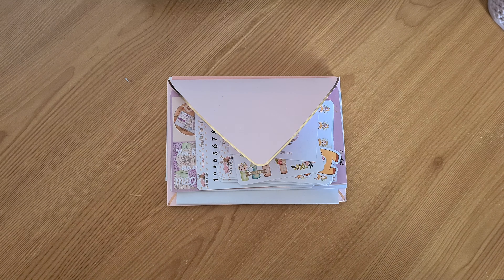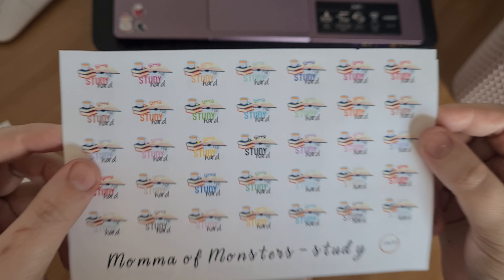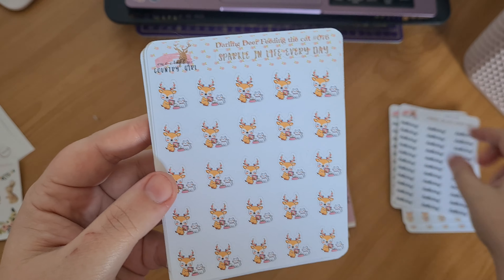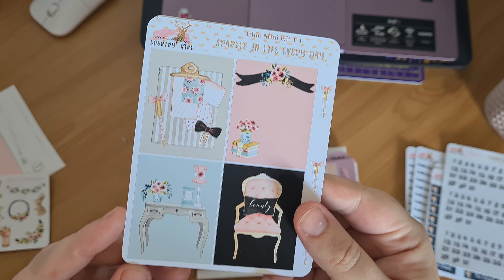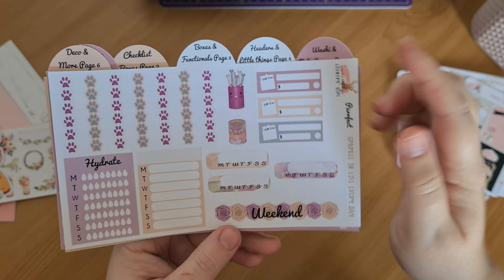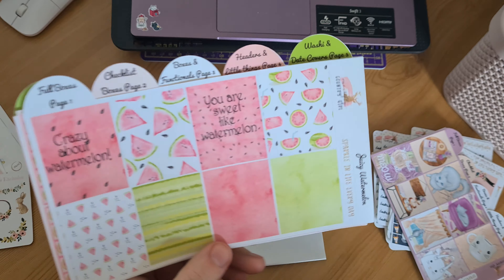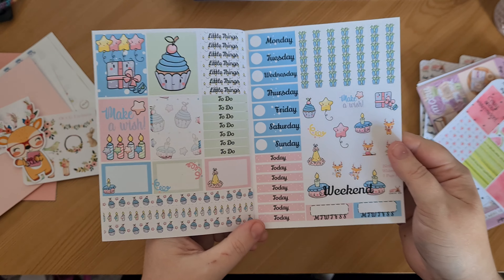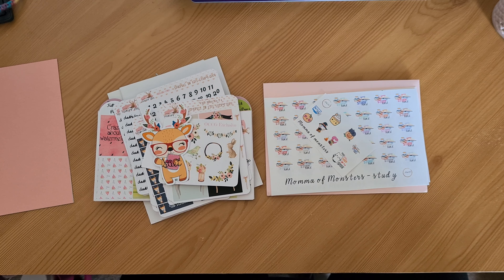Order from OneCraftyCountryGirl & MommaOfMonsters